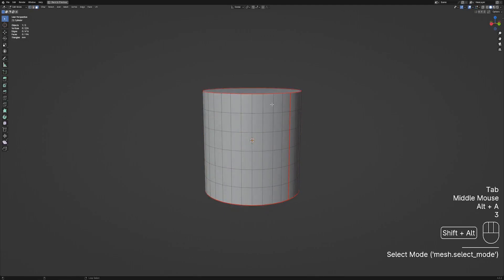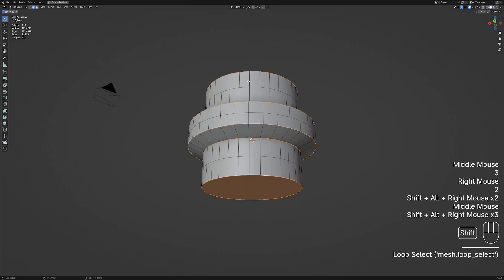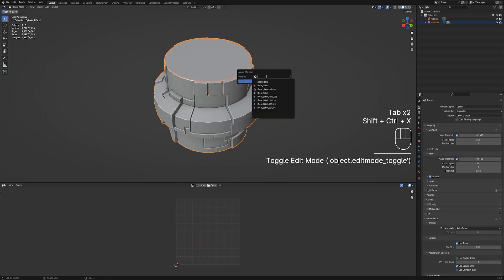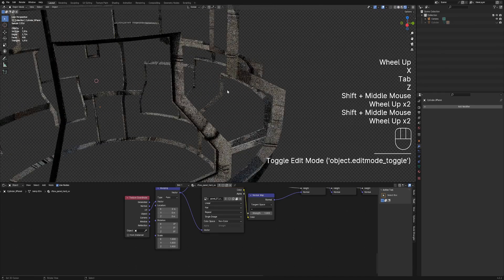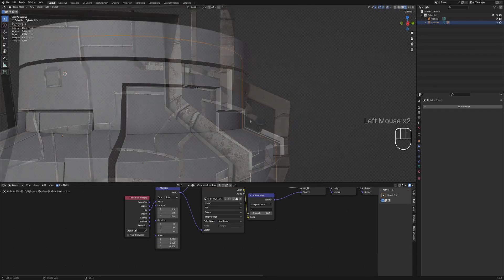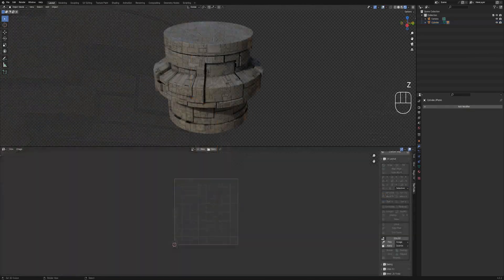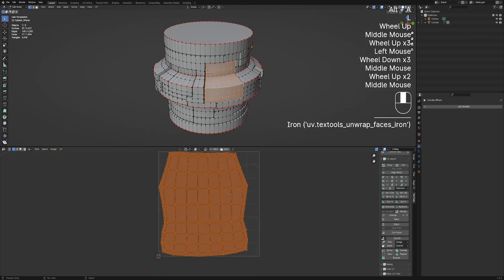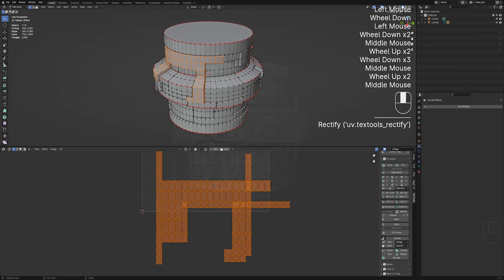Random Flow Basics: Quick UV Method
In this video, I'm going to show you quickly uv your random meshes with the Random Flow add-on in Blender.